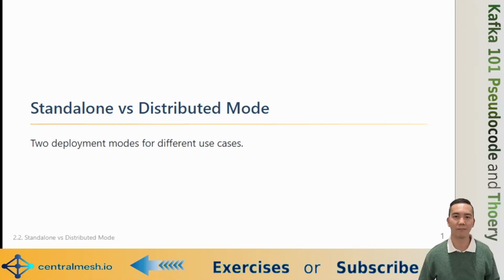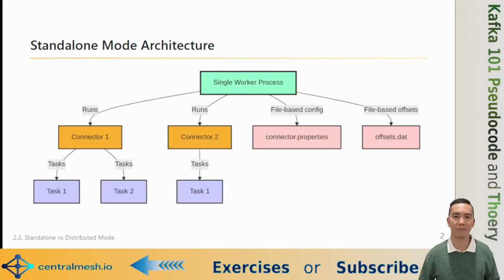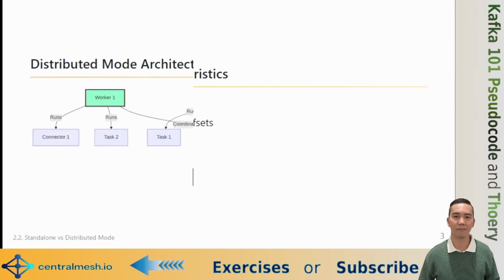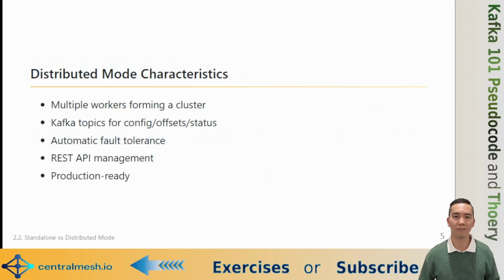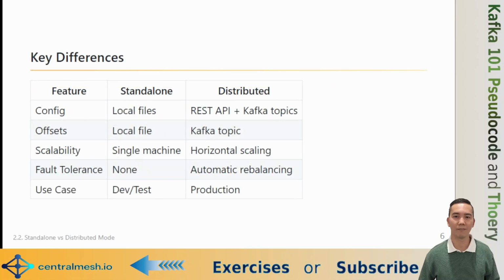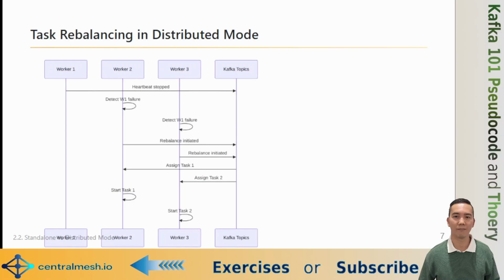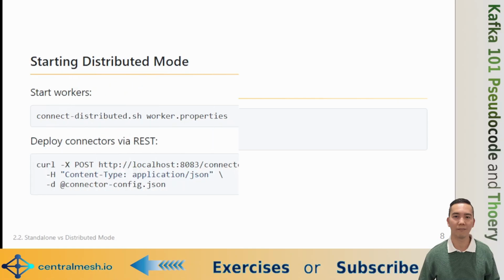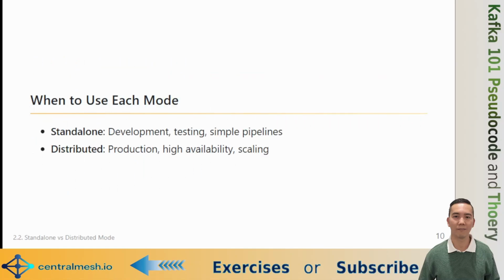Kafka Connect - 2.2. Standalone vs Distributed Mode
Chapter 2: Kafka Connect Architecture

In this section, we focus on the two Kafka Connect deployment modes—Standalone and Distributed—and how they affect scalability, fault tolerance, configuration management, and production readiness.

*You'll learn:*

* The architecture and characteristics of Standalone and Distributed deployment modes.
* How Standalone mode runs all connectors and tasks within a single worker process.
* How Distributed mode uses multiple workers that coordinate through internal Kafka topics.
* The role of Kafka internal topics in storing connector configurations, offsets, and task status.
* How Distributed mode automatically rebalances tasks when a worker becomes unavailable.
* The key differences between the two modes in terms of configuration management, offset storage, scalability, fault tolerance, and common use cases.
* When to choose Standalone for development and testing versus Distributed for production environments.

* Explain the differences between Standalone and Distributed Kafka Connect deployments.
* Describe how Kafka internal topics enable worker coordination and metadata sharing.
* Understand how task rebalancing improves availability in Distributed mode.
* Identify the advantages and limitations of each deployment mode.
* Select the appropriate Kafka Connect deployment mode based on scalability and reliability requirements.